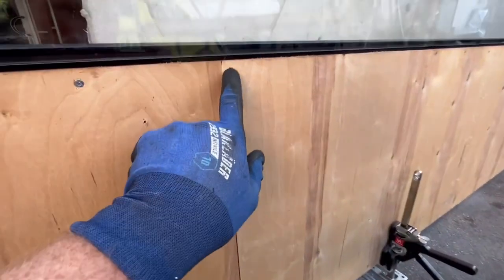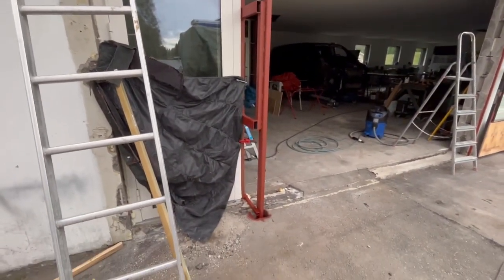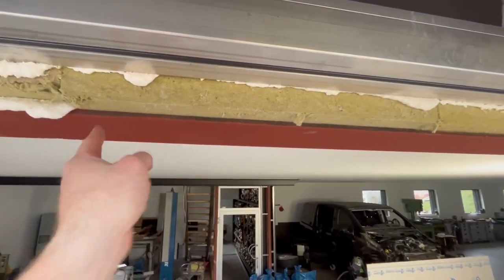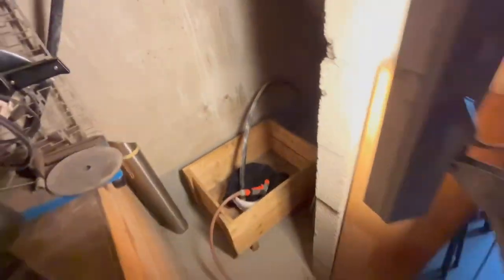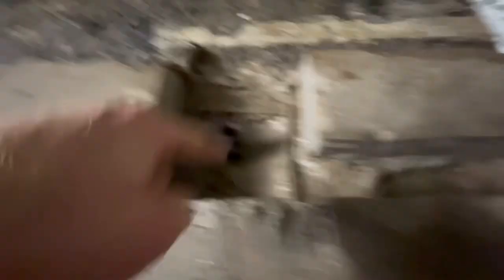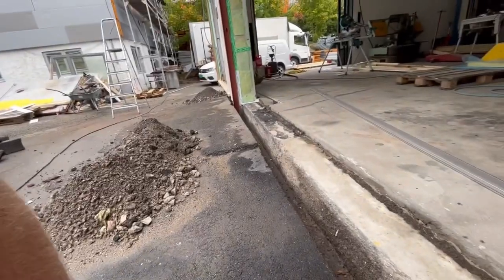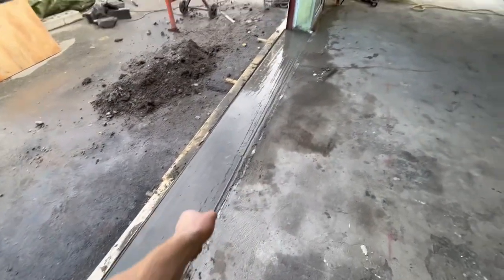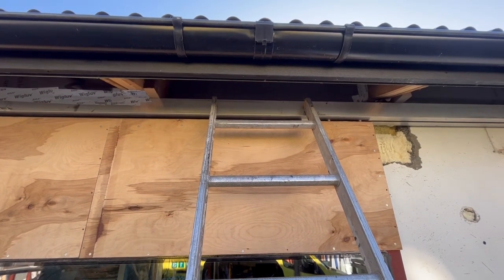How make a Workshop Sliding Door Part 2 - Vlog167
Next steps from the last movie how I make/build a new sliding door to my workshop! I also show you how I build/manage the other work who come with this project! Hope you enjoy 😎